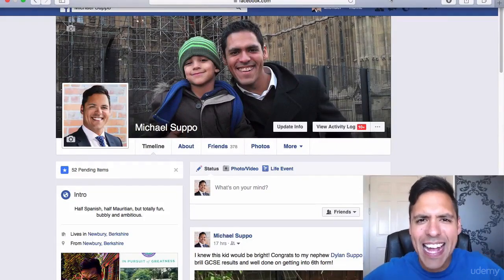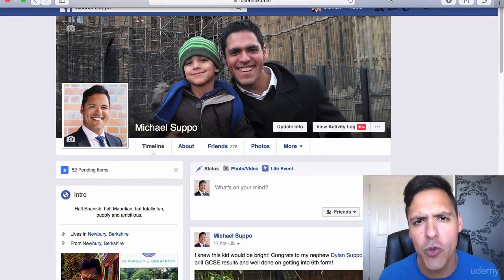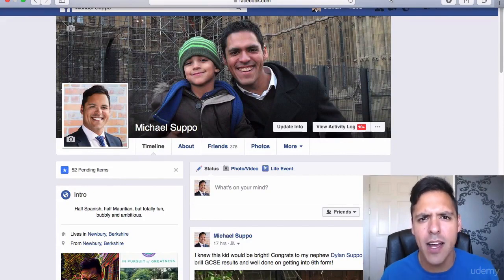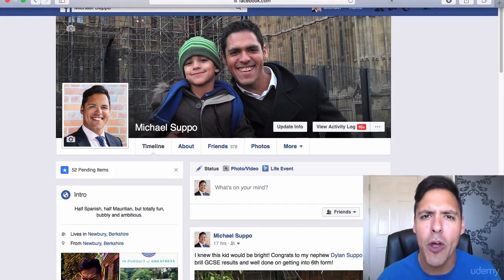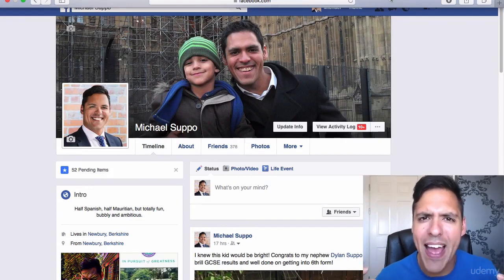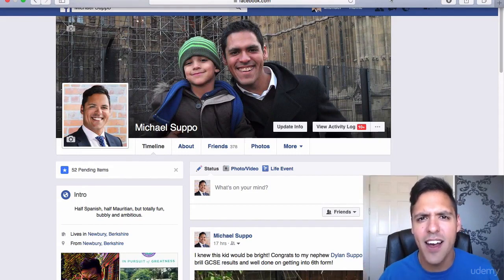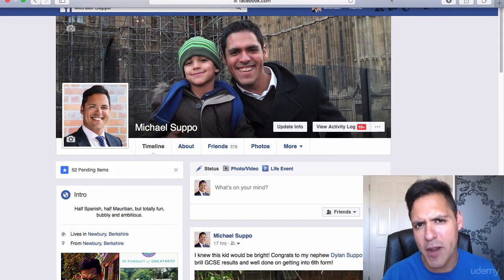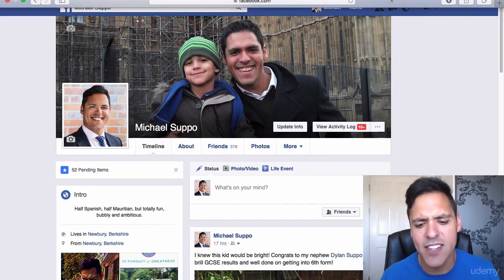Welcome To This Section On Facebook Ads